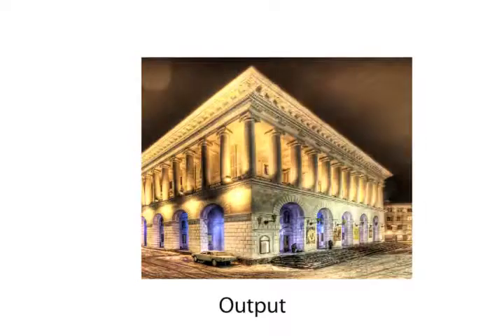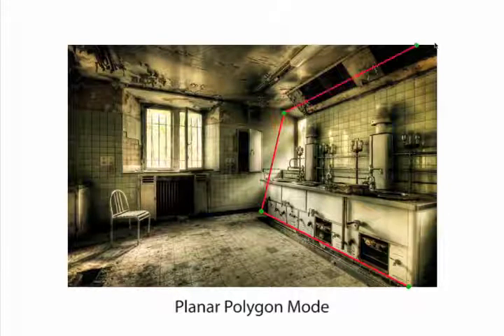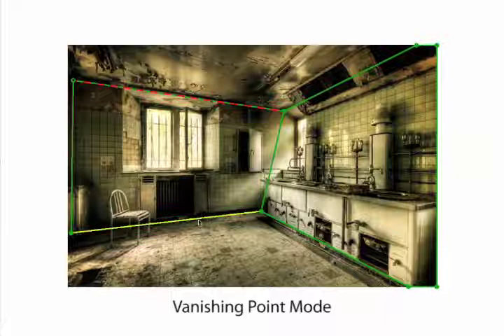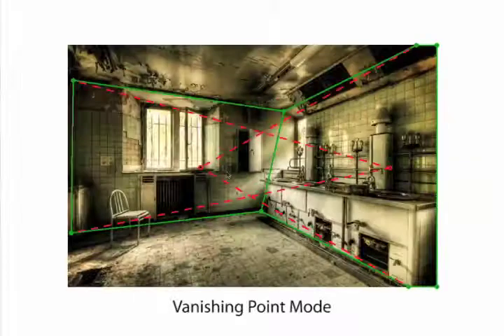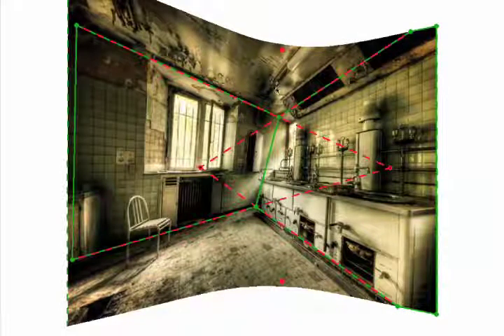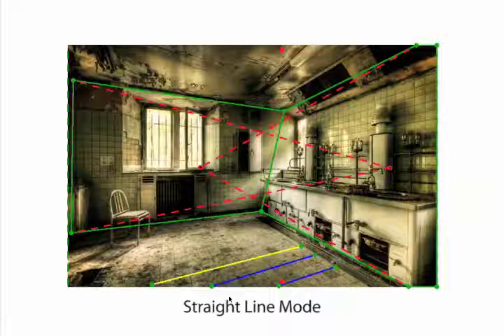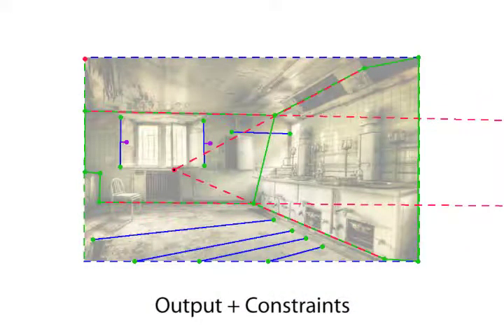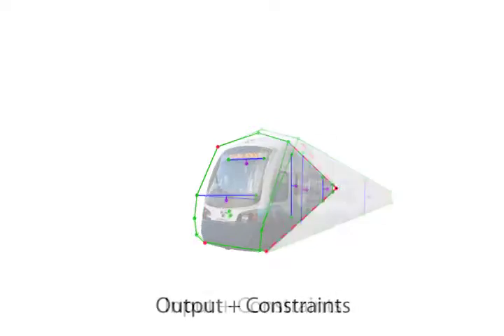Image Warps for Artistic Perspective Manipulation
Painters and illustrators commonly sketch vanishing points and lines to guide the construction of perspective images. We present a tool that gives users the ability to manipulate perspective in photographs using image space controls similar to those used by artists. Our approach computes a 2D warp guided by constraints based on projective geometry. A user annotates an image by marking a number of image space constraints including planar regions of the scene, straight lines, and associated vanishing points. The user can then use the lines, vanishing points, and other point constraints as handles to control the warp. Our system optimizes the warp such that straight lines remain straight, planar regions transform according to a homography, and the entire mapping is as shape-preserving as possible. While the result of this warp is not necessarily an accurate perspective projection of the scene, it is often visually plausible. We demonstrate how this approach can be used to produce a variety of effects, such as changing the perspective composition of a scene, exploring artistic perspectives not realizable with a camera, and matching perspectives of objects from different images so that they appear consistent for compositing.